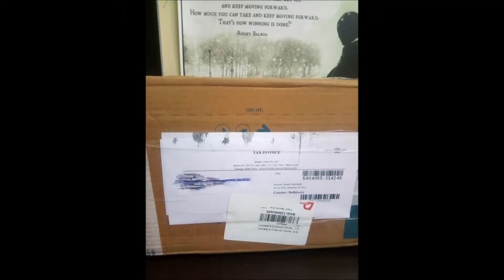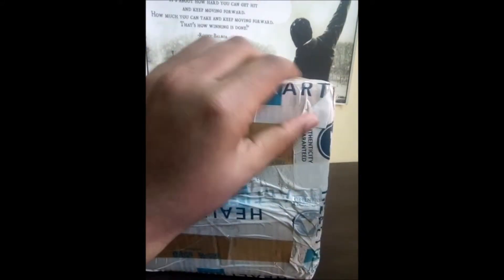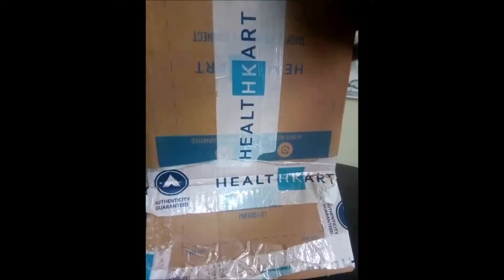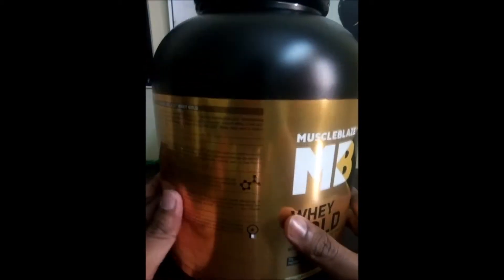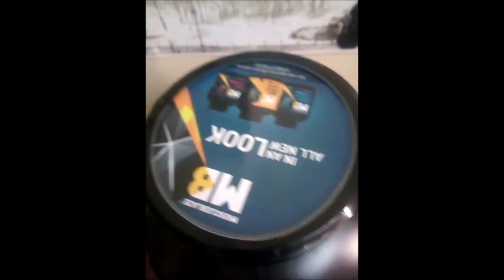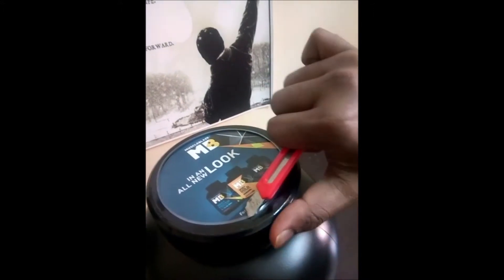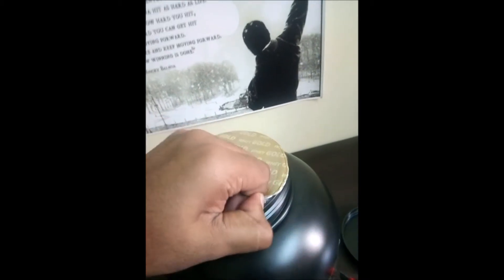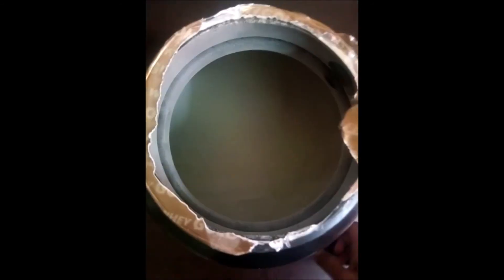Unboxing Of Muscleblaze Whey Gold New French Vanilla Flavour (नया फ्लेवर मुस्ल ब्लेज़ का रिव्यु )